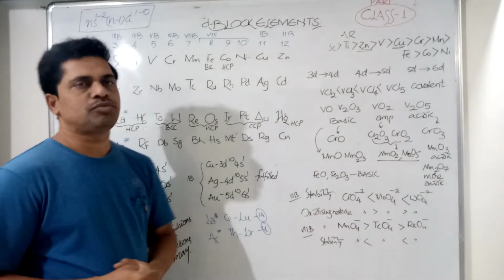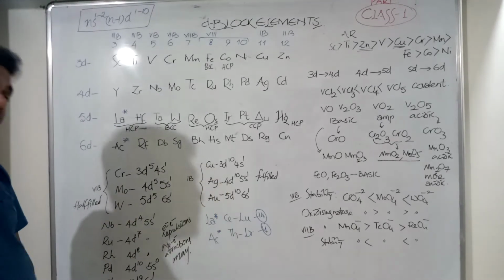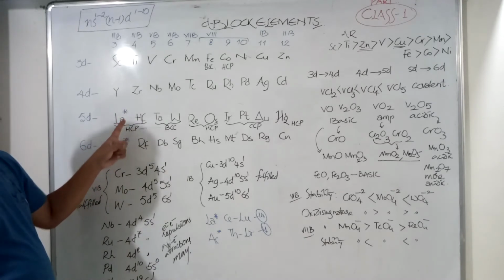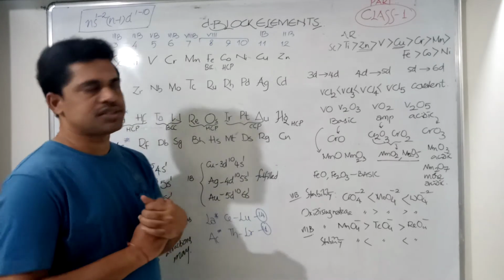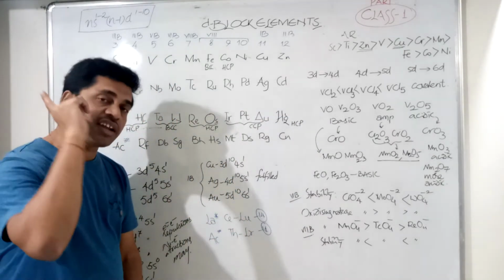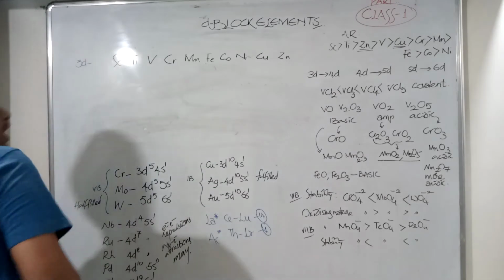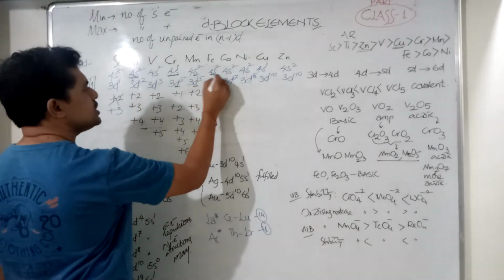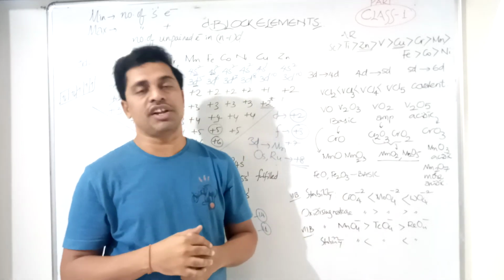d Block Elements for class 12 IIT JEE NEET